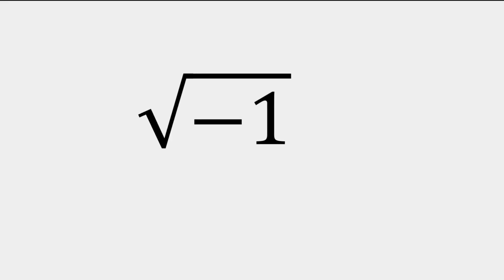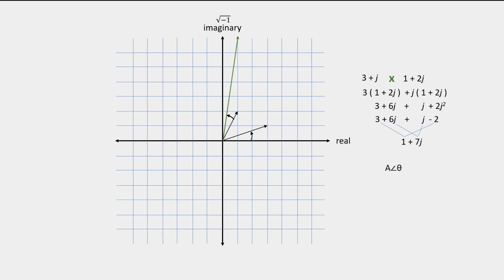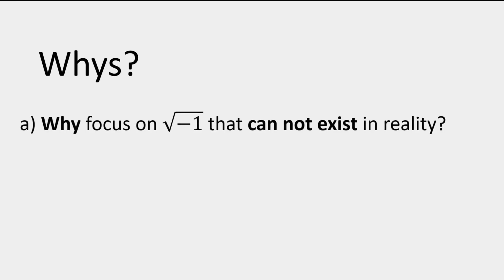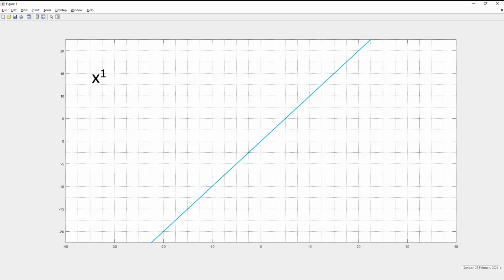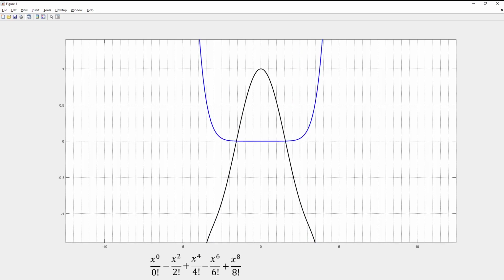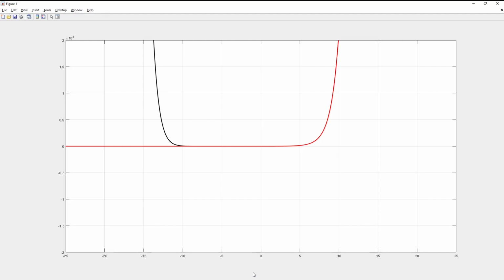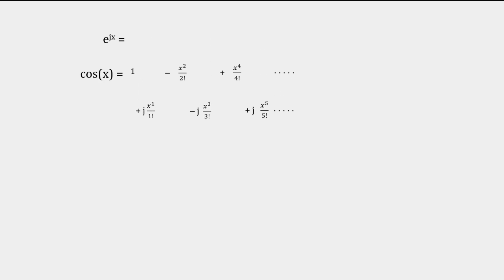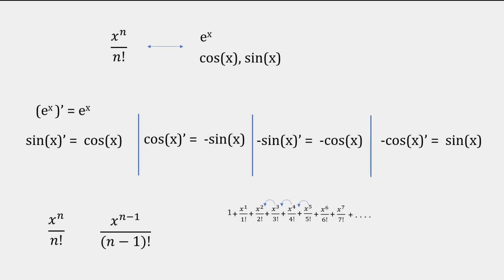Making peace with complex numbers [English]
This video is about my journey in lockdown towards making peace with imaginary numbers and intuitive proof of Euler's formula. I discussed intuitions behind why it makes sense to consider imaginary numbers as a separate axis, what it means to have an imaginary exponent and why complex exponential function relates to cosine and sine functions.

Some useful links I mentioned in talk
Real Imaginative Guide to Complex Numbers:

CONTENT
(0:00) Background: Complex numbers, Addition, Multiplication
(5:50) Why iota i.e. sqrt(-1) makes sense as 90 degree rotation
(8:14) Intuitive proof of Euler's formula
(18:35) Bonus - Further intuition behind the proof